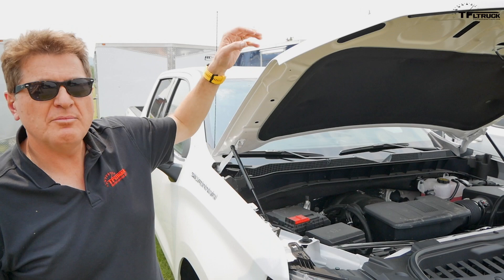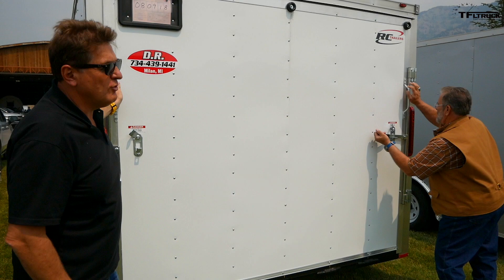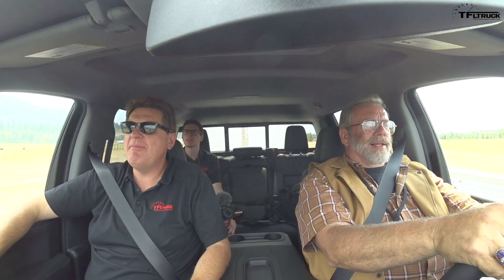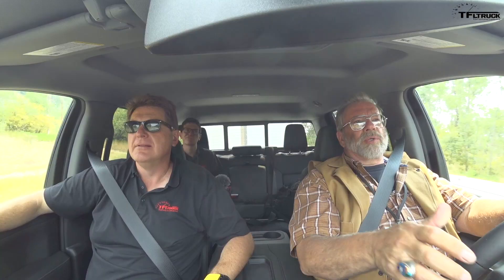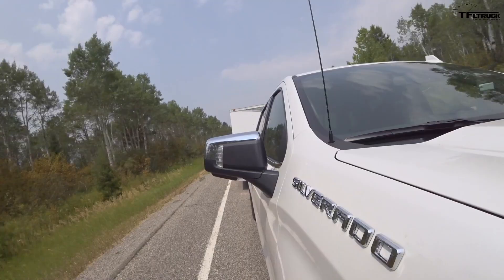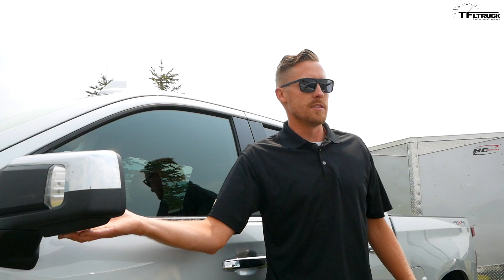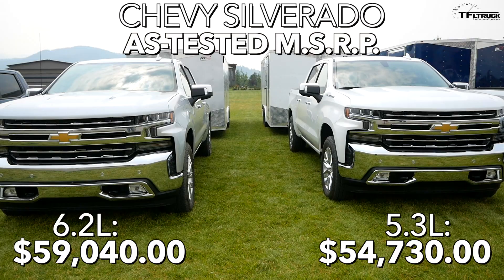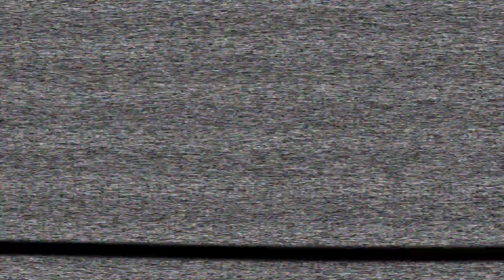Compared: 2019 Chevy Silverado 1500 5.3L vs 6.2L V8 First Tow Review!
) Compared: 2019 Chevy Silverado 1500 5.3L vs 6.2L V8 Towing Review.